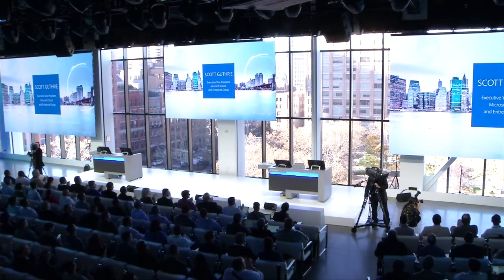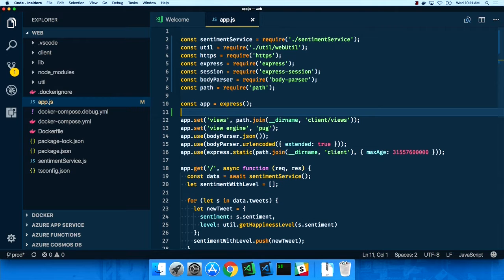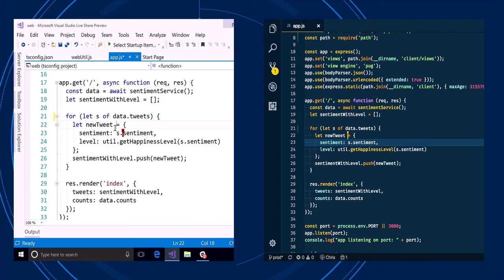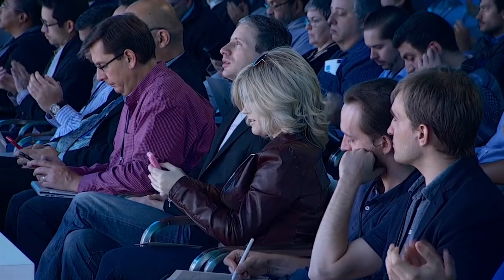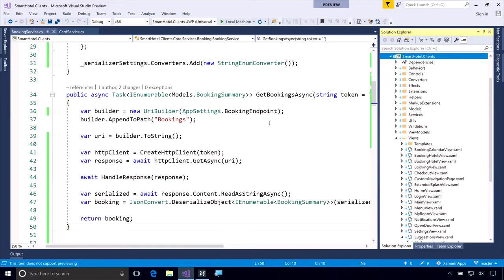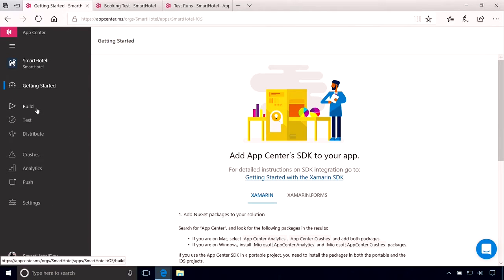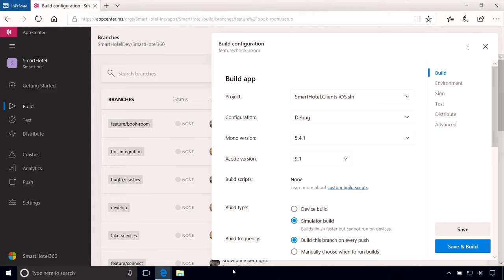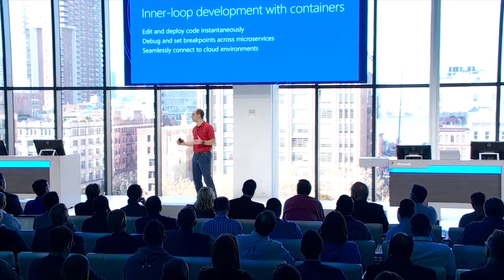Microsoft Connect 2017 Keynote